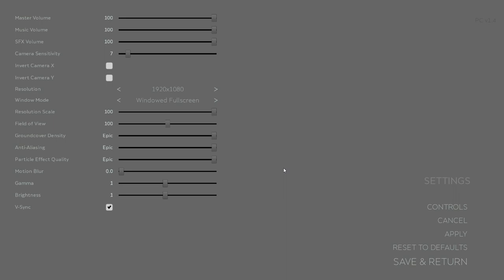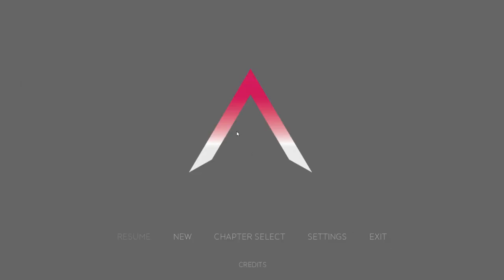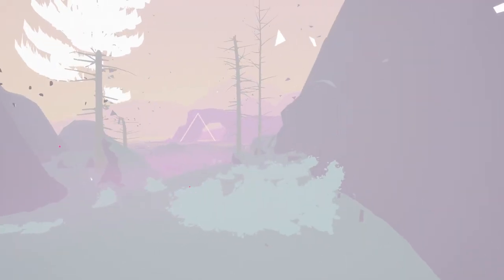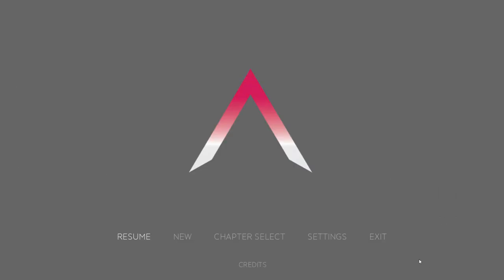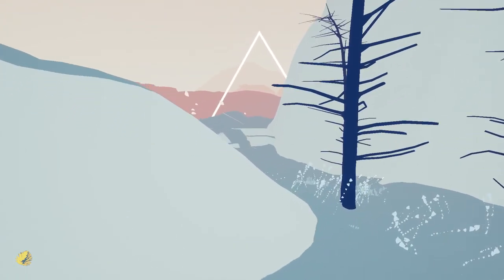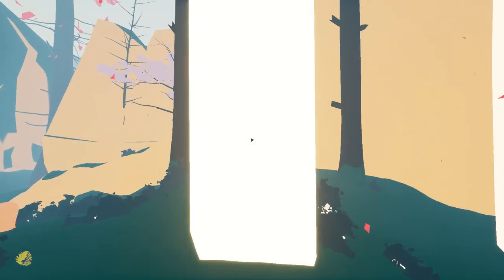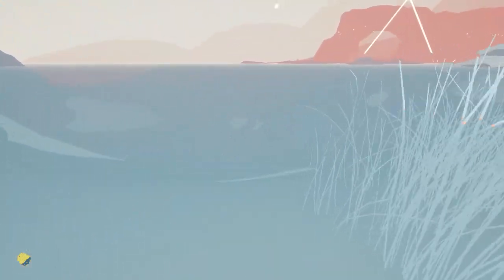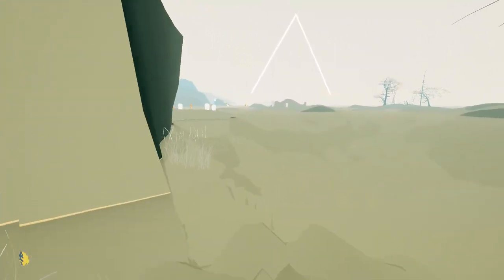[Let's Play] Shape of the World - Episode 1 "A Procedural Experience"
A game very much in the Walk Simulator territory. So far I'm enjoying the visual and auditory experience.